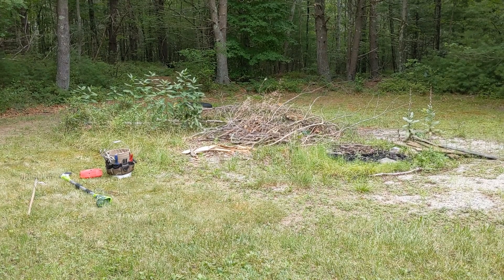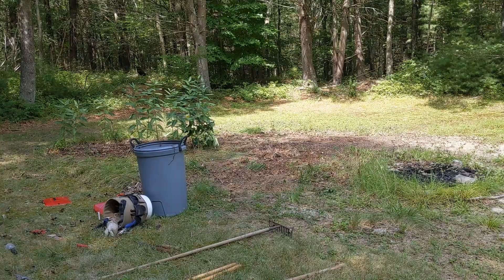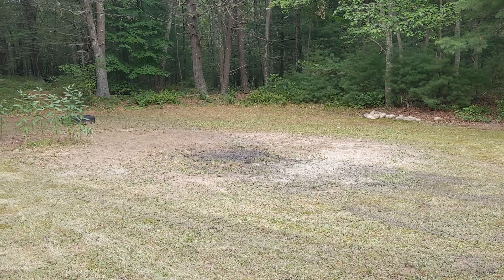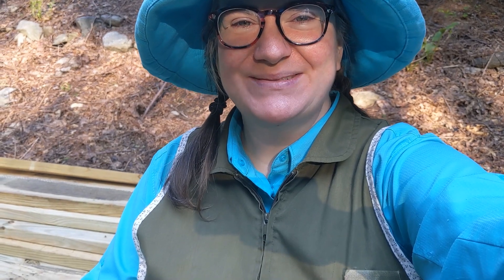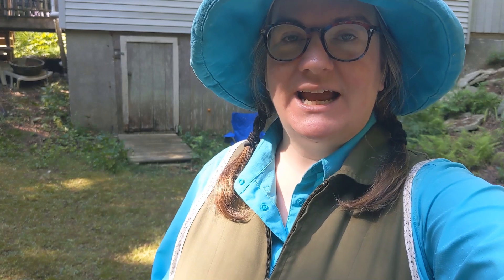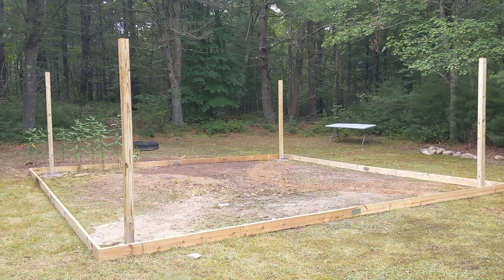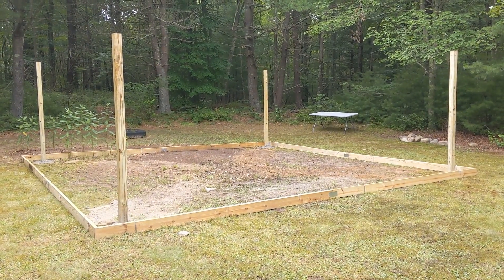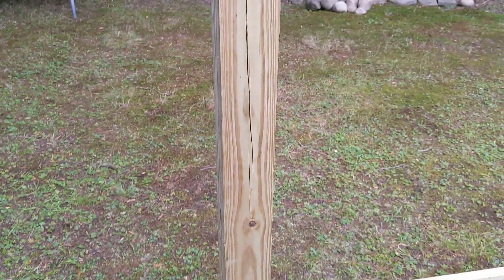The Poolhouse: Part One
Here's how we spent the last couple of weeks of July 2021: clearing the back yard and beginning to build what we hope will be a lovely outdoor space. I think this will end up being a three part series. We spent nearly all of August on the second part of the project, and hope to be finished soon.

Inspired by Kate's Pavilion at The Last Homely House